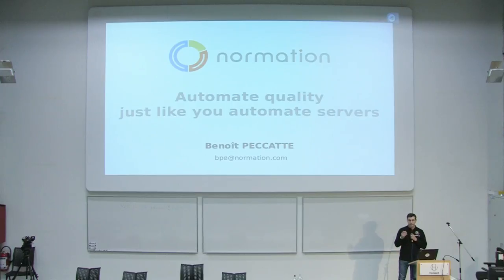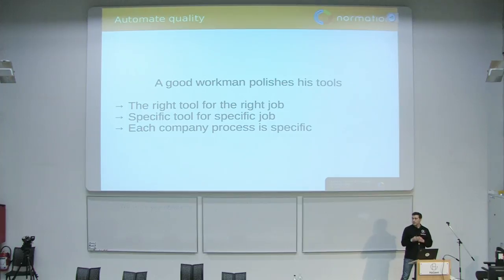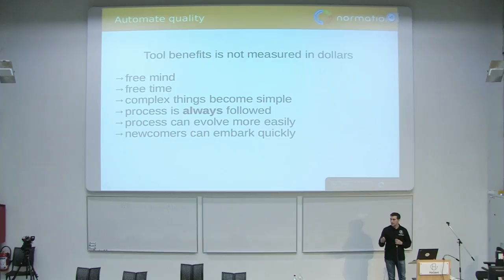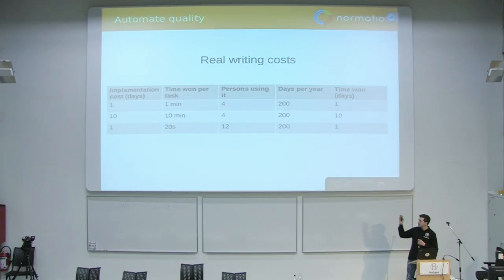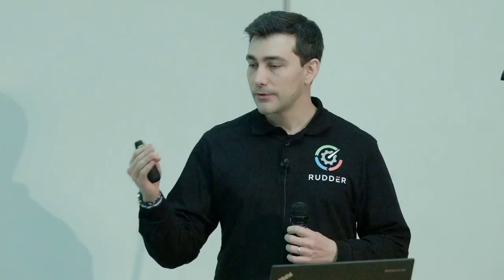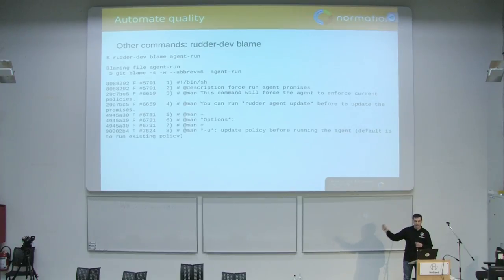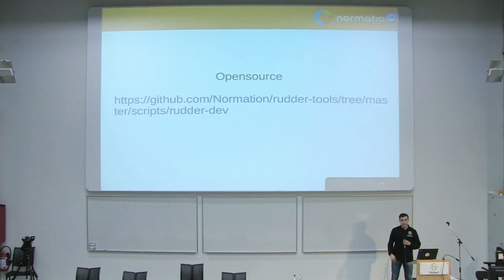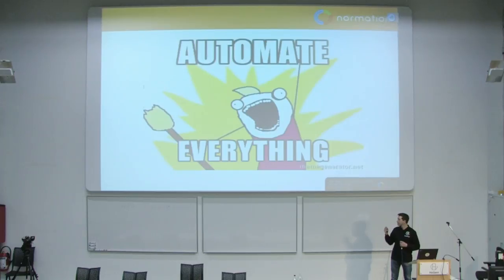Config Management Camp, Gent-2017, Automate quality just like y automate servers, Benoît Peccatte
Config Management Camp, Gent-2017,  Automate quality just like you automate servers,

Benoît Peccatte

We accept that automating configuration requires a higher initial investment, but saves time and improves reliability from then on. But when it comes to our own work, we often get tangled up in opening tickets, linking them, peer review, running tests, announcing changes… so many tedious tasks that reduce our agility and distract us from the task at hand at exactly the wrong moment. So why not automate them too?

Process contributes to quality, and that’s unavoidable, so we usually accept the trade off. I’ve taken automation one step further and automated *everything* I had to do manually so I can focus on the content of my commits. I’ll share the ideas and tools I use when working on Rudder (but the concepts really apply to any development workflow, including infrastructure as code).

About Benoît Peccatte

Benoit Peccatte started out as a developer for air traffic control systems but quickly became more interested in writing code generators to automate his job. After meeting some smart sysadmins on the beach, he switched jobs and has been automating servers for the past decade.

He stumbled across open source in engineering school, and quickly became convinced that free software is the only way to keep software maintainable whatever happens in the future.

Benoit is now trying to automate his job at Normation, developing features in Rudder to continuously configure and audit more and more servers.

Location: SchoonMeersen Campus of the University College Gent.
Main Track D.AUD. 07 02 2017